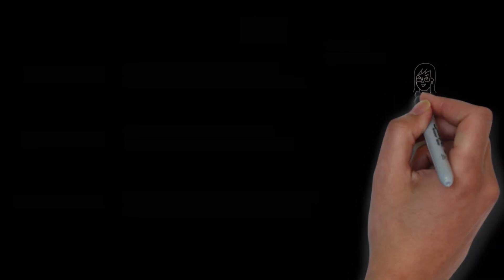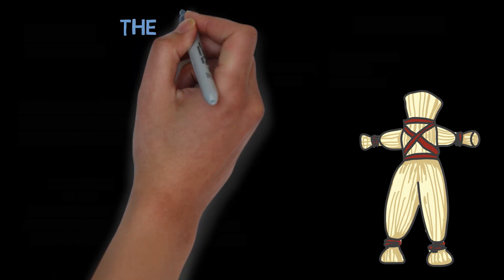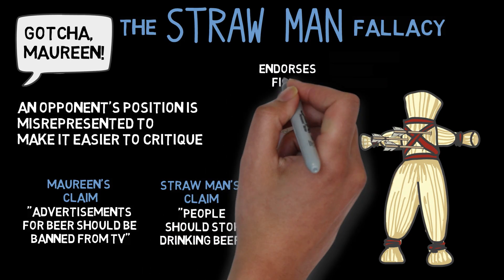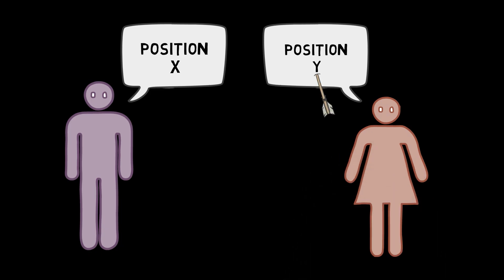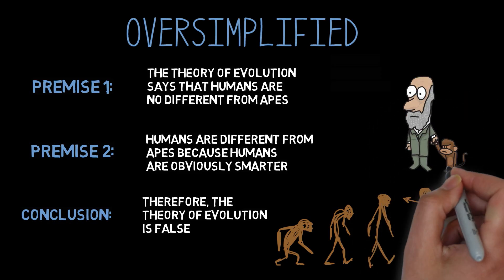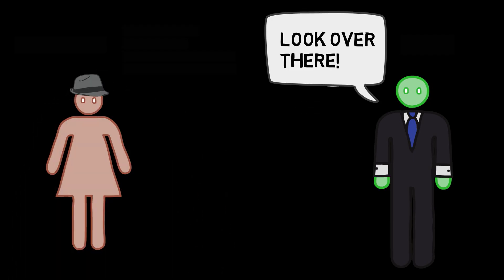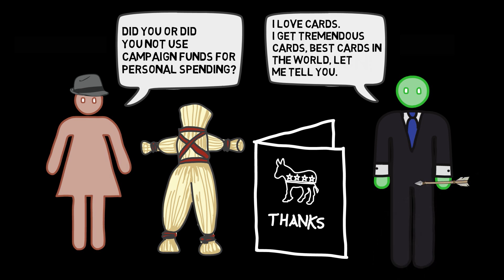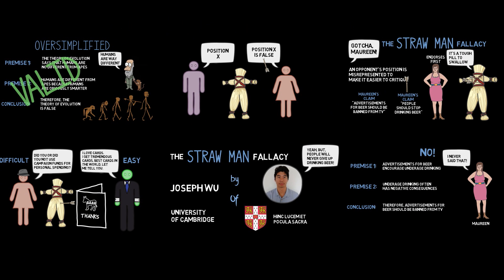CRITICAL THINKING - Fallacies: Straw Man Fallacy [HD]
In this Wireless Philosophy video, Joseph Wu (University of Cambridge) introduces you to the straw man fallacy.  This fallacy is committed whenever someone misrepresents an opponent's claim in arguing against it.